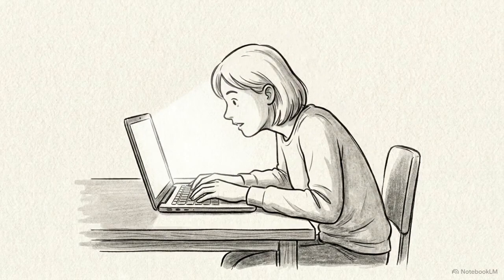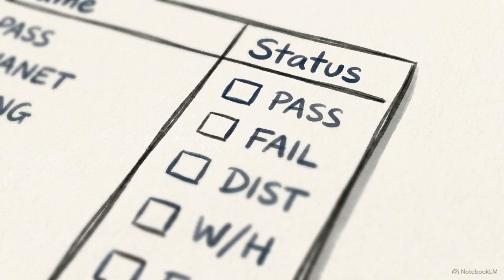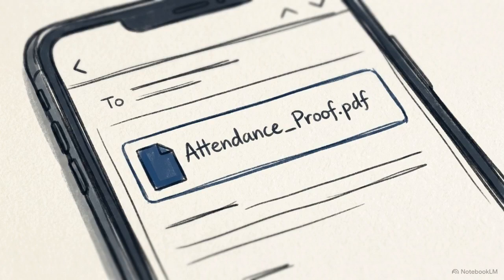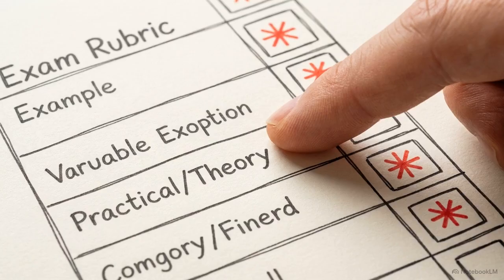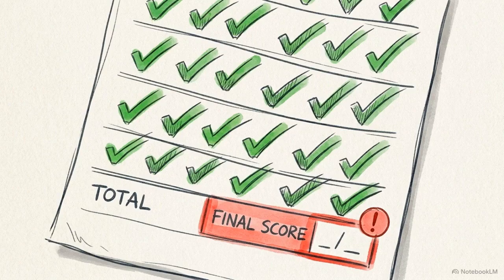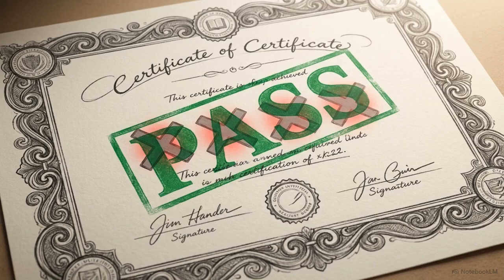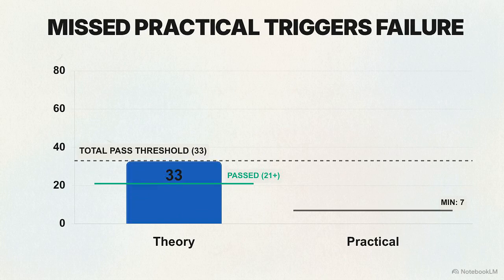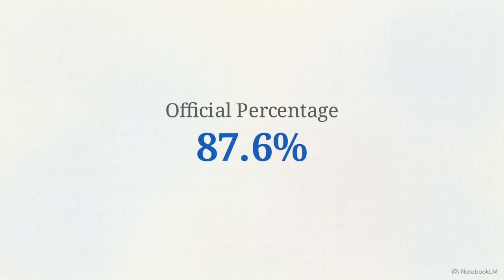Decoding Your NIOS Result Error Codes Final Percentage